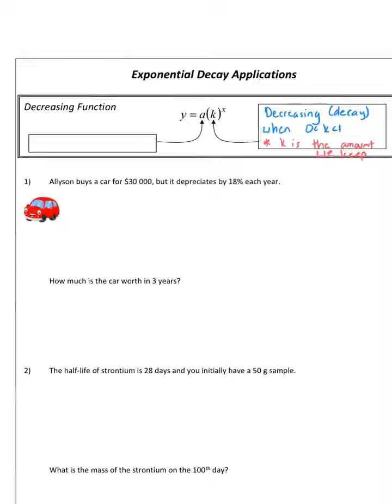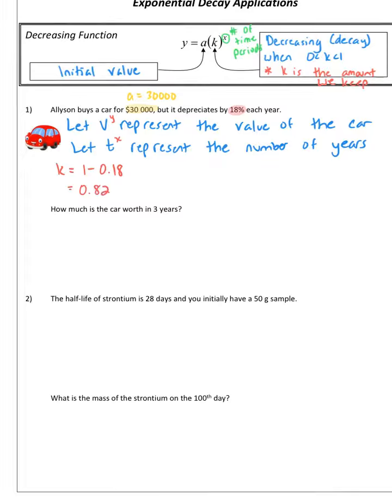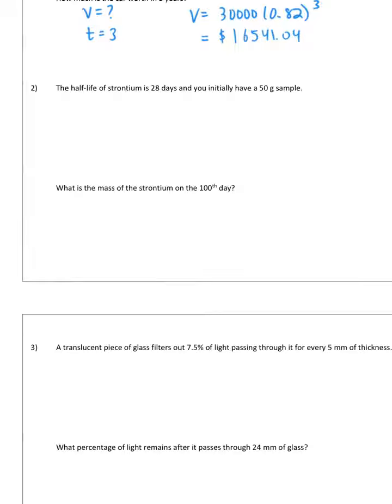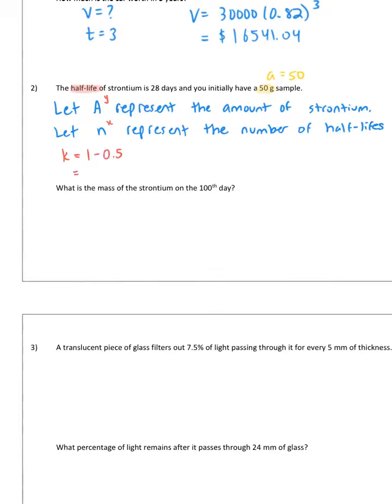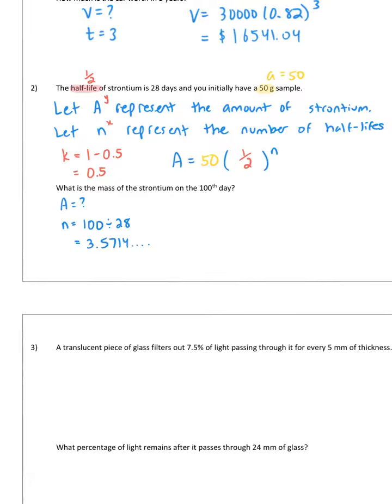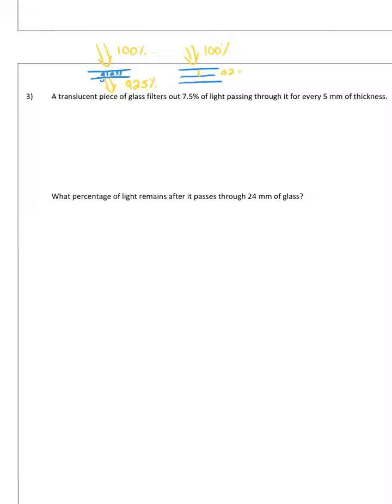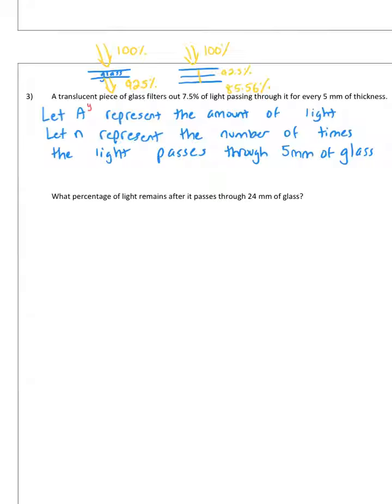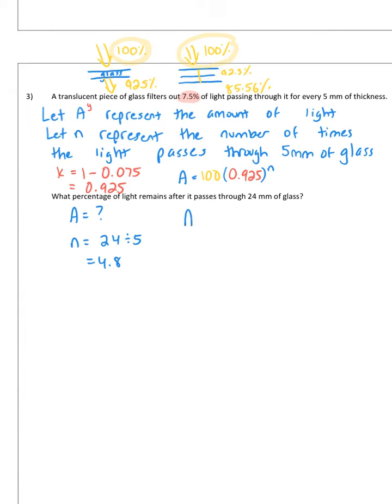Exponential Decay Applicatons